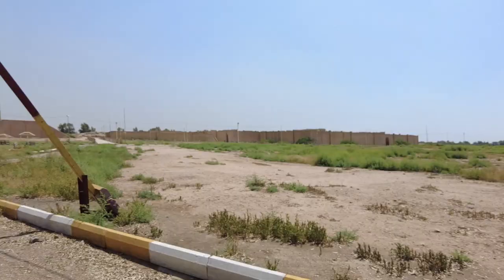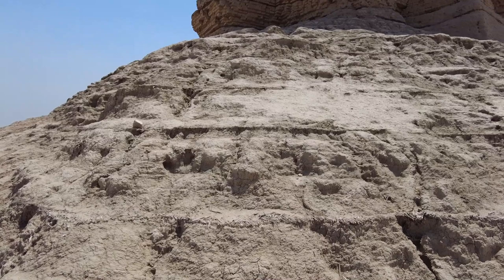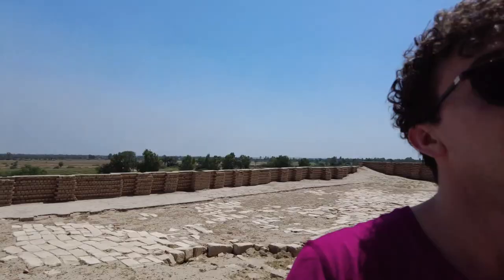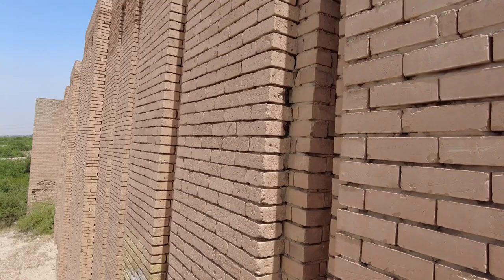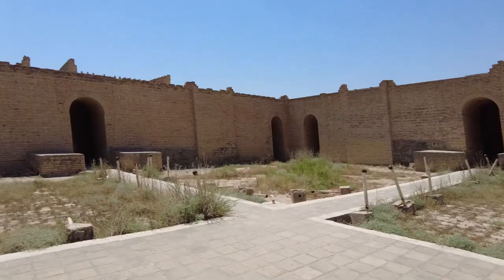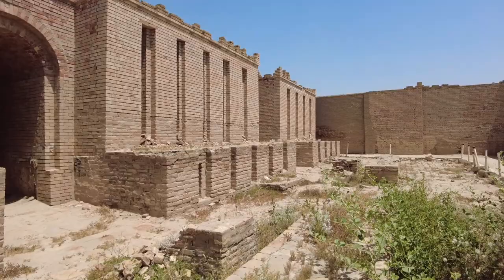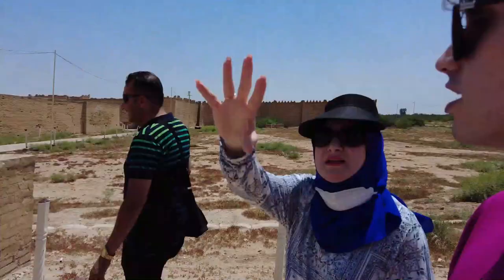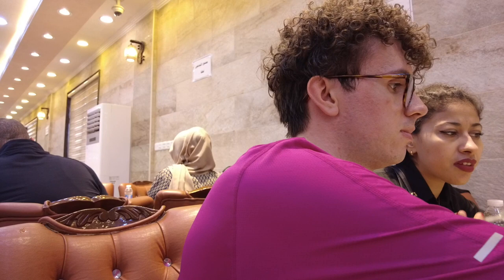Seeing the Ziggurat of Aqar Quf | Iraq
Iraq Episode 17